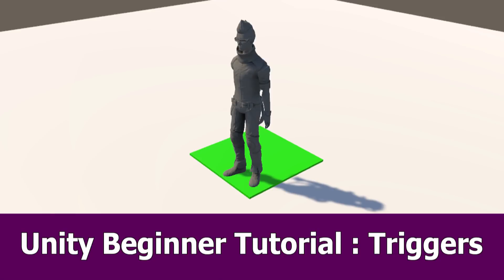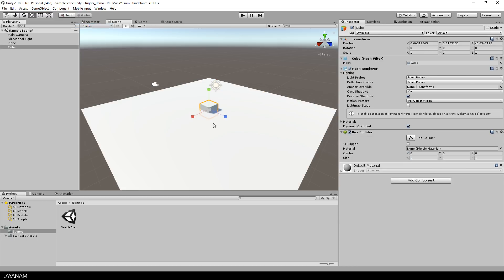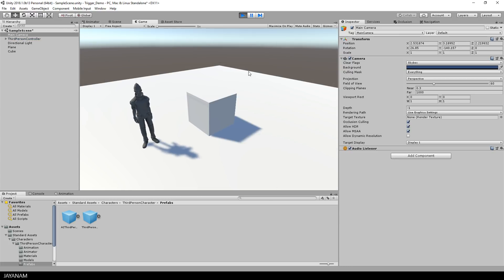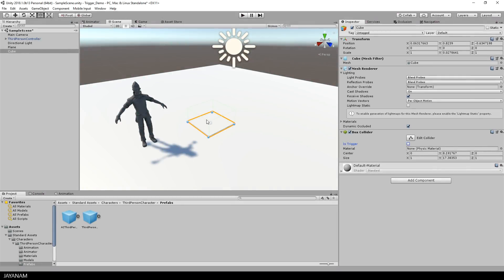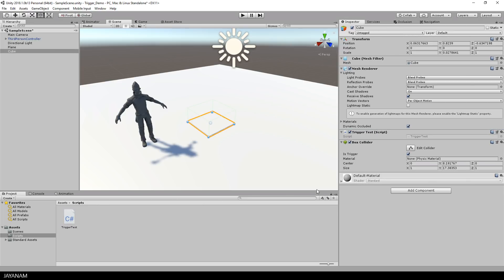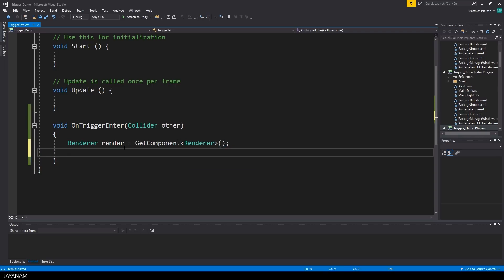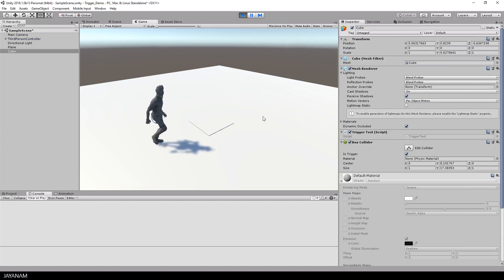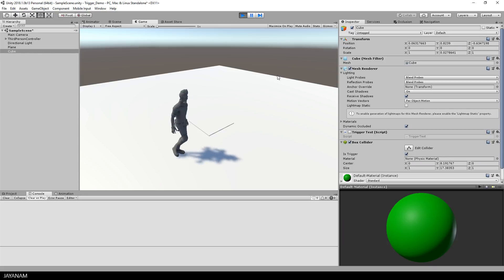Unity Beginner Tutorial : Triggers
This is a beginners video tutorial for Unity in which I explain what colliders and triggers are and how to use them.

I demonstrate the use of triggers and C# by using a simple example for a third person character.

I am using Unity 2018 but you can use older version like Unity 2017 or Unity 5 as well.